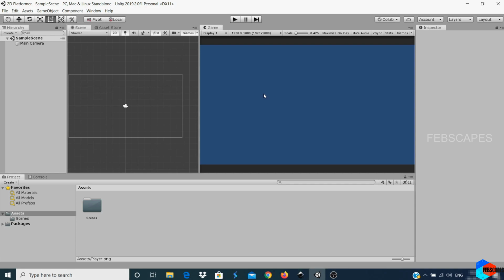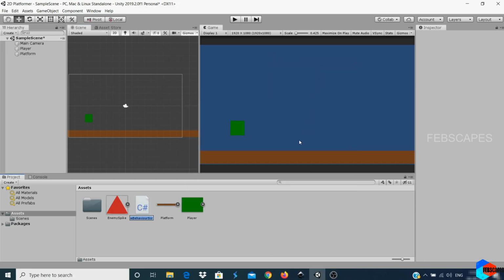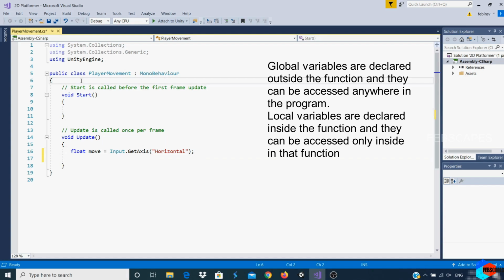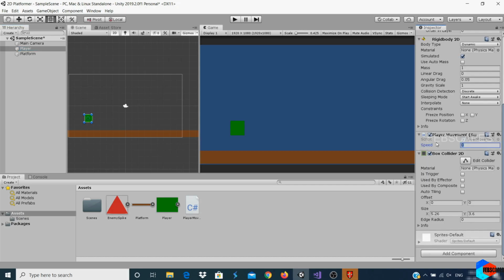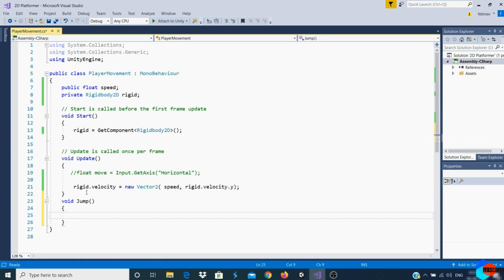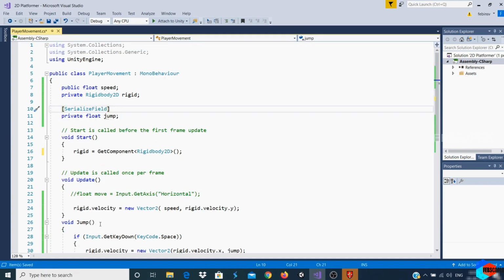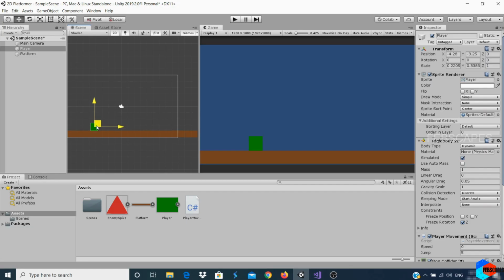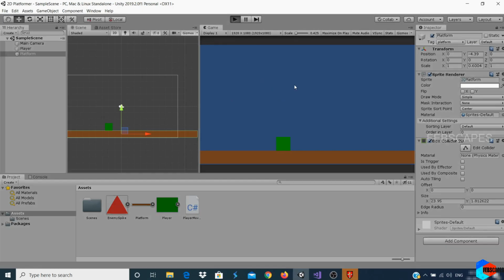Make a 2D Platformer Game in Unity | Part 2 Player Movement and Jump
Make 2D Platformer Game in Unity for Beginners - Part 2 Player Movement and Jump.